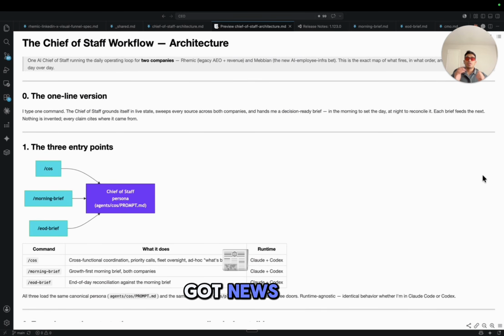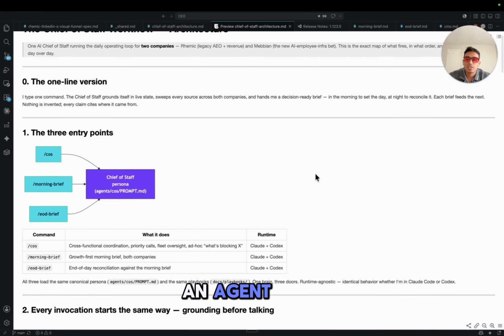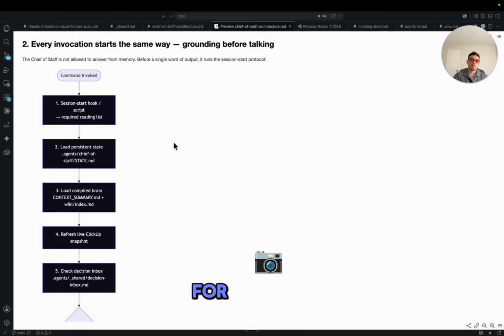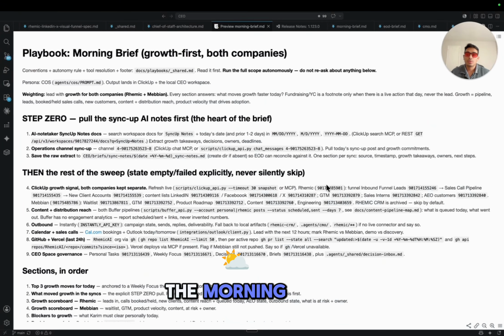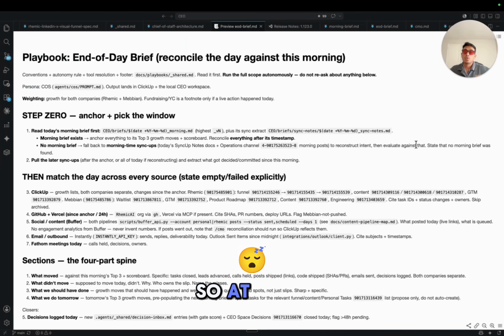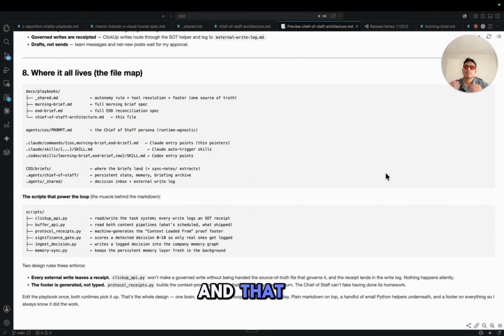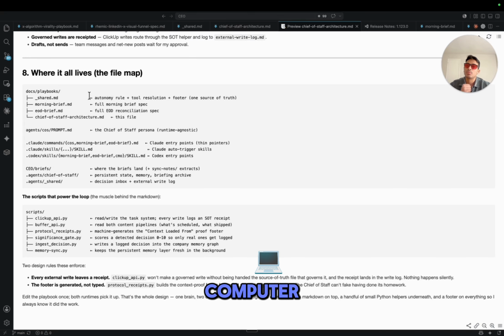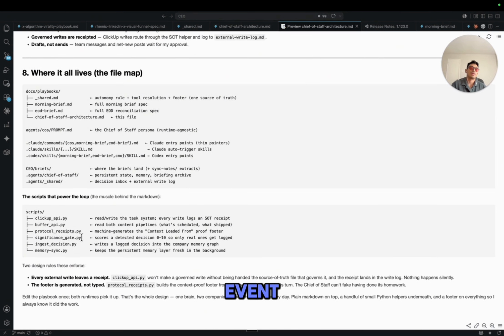My AI Chief of Staff Workflow for Founder Execution!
I built a chief-of-staff workflow to help me run founder execution with more structure.

The goal is simple:
turn scattered context, decisions, tasks, and priorities into a system that can brief me, challenge me, and help me move faster.

In this video, I walk through the workflow architecture and how I’m thinking about AI as an operating layer for founders.

Building in public as I sharpen the system.